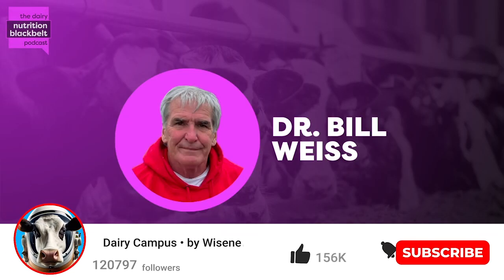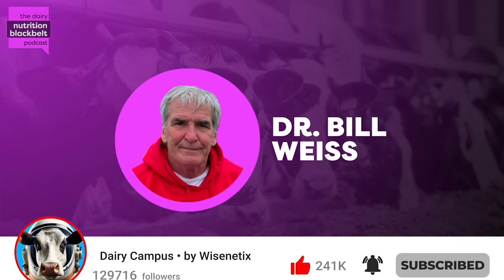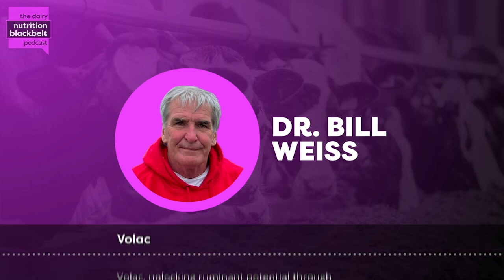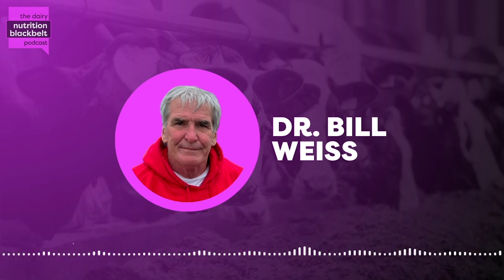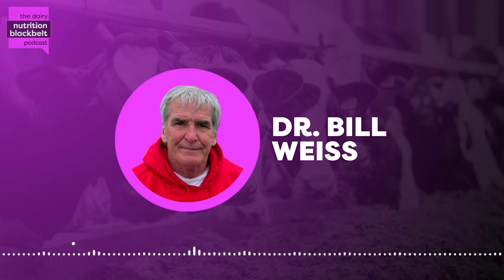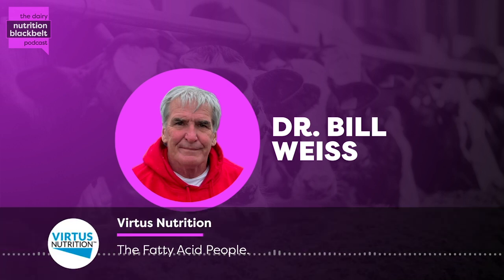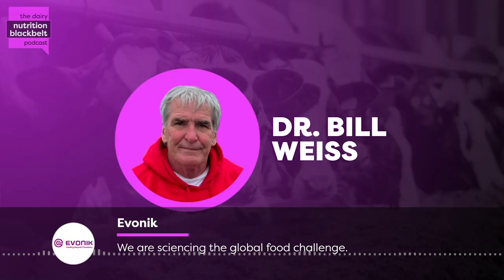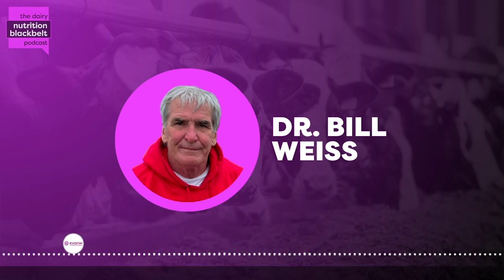Dr. Jacquelyn Boerman: Protein Mobilization in Cows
Hello there!
In this episode of The Dairy Nutrition Blackbelt Podcast, Dr. Jacquelyn Boerman, an associate professor at Purdue University, explores the intricacies of protein mobilization, its measurement, and its implications. Learn how understanding and managing protein reserves can lead to more efficient and healthier dairy production. Listen now on all major platforms!

"Cows with a lot of muscle reserves mobilize it at the end of their gestation, resulting in greater calf birth weights."

Meet the guest: Dr. Jacquelyn Boerman completed her BS from Cornell University before continuing on to the University of Illinois for her MS, and Michigan State University for her PhD. Since 2017, Dr. Boerman has been at Purdue University, where she holds a three-way appointment in research, teaching, and extension focused on dairy nutrition and management.

What will you learn:

(00:00) Highlight
(00:46) Introduction
(01:36) Protein mobilization insights
(02:27) Methods to estimate protein mobilization
(03:15) Quantifying muscle loss in cows
(04:41) Excessive protein mobilization
(07:36) Nutritional strategies
(09:20) Closing thoughts